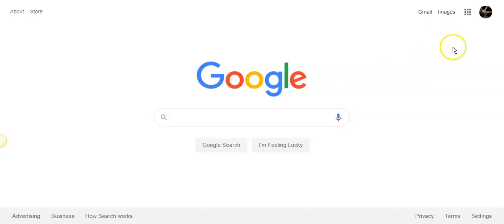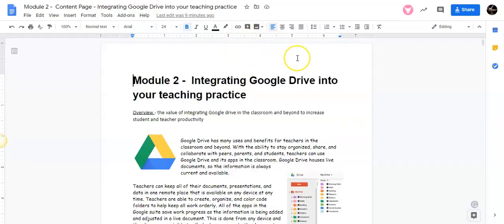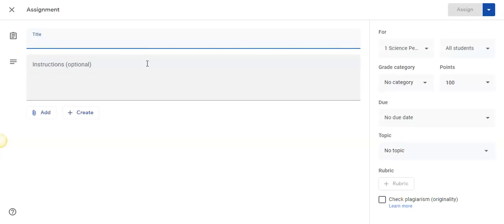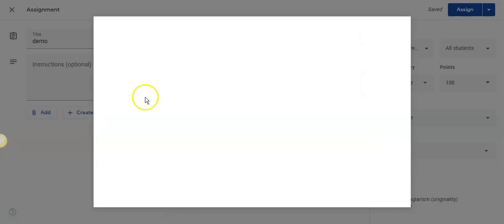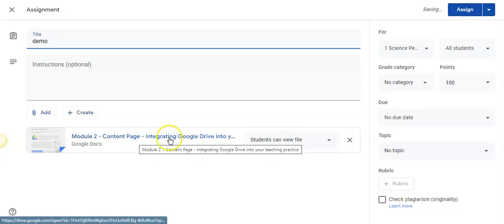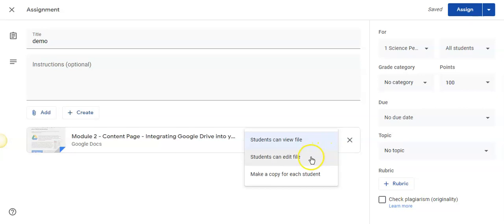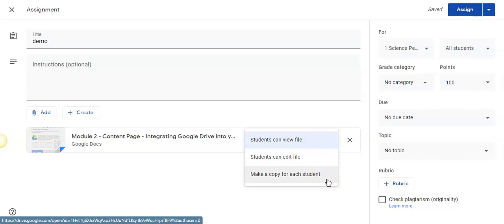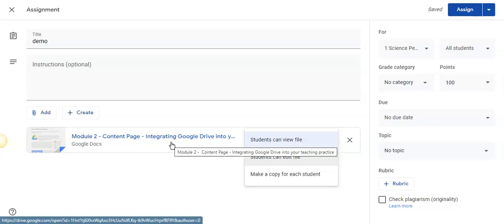Google Classroom Integration Tutorial